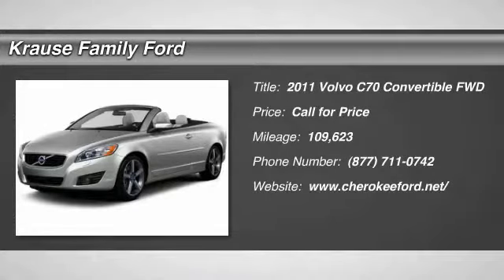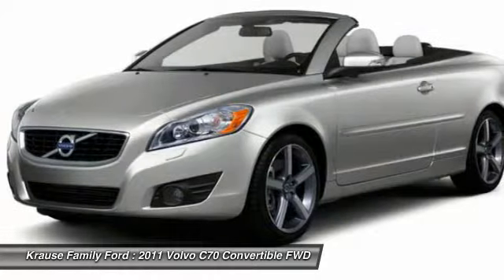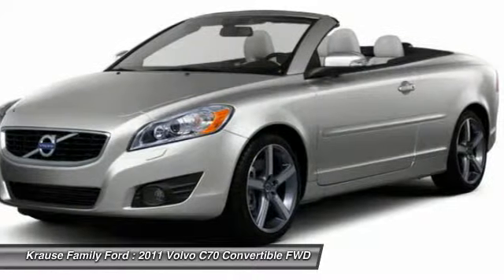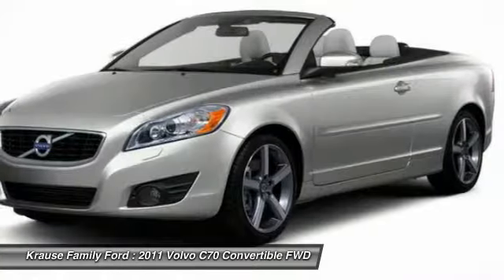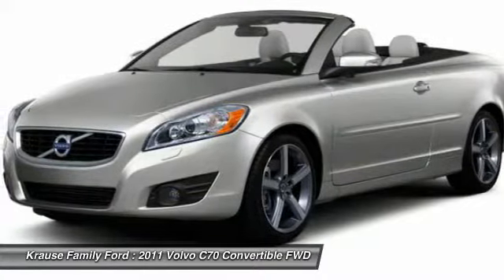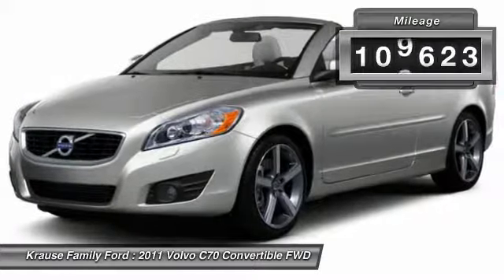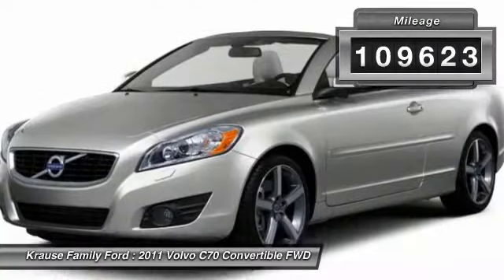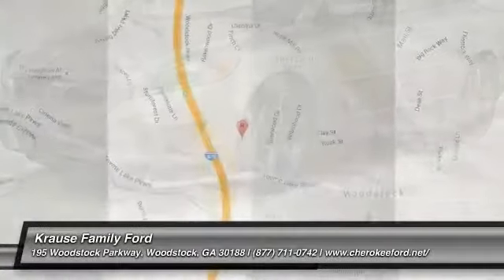2011 Volvo C70 P6937A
2011 VOLVO C70 Woodstock, GA
Stock# P6937A

Calling all enthusiasts for this sleek and seductive 2011 Volvo C70 2DR CONV AUTO. Savor silky smooth shifting from the Automatic transmission paired with this impressive Turbocharged Gas I5 2.5L/154 engine. With an incredible amount of torque, this vehicle needs a serious driver! It's loaded with the following options: Valet lockout, Trip Computer, Tire pressure monitoring system, Tinted windows, Tilt/telescopic steering column, Tachometer, Sovereign hide leather seating surfaces, SIRIUS satellite radio (subscription required), Side impact protection system (SIPS) -inc: driver/front passenger side-impact airbags, front curtain airbags, and Security alarm system. Find excuses for road trips in this spirited and fun-loving Volvo C70. For a hassle-free deal on this must-own Volvo C70 come see us at Cherokee Ford, 195 Woodstock Parkway, Woodstock, GA 30188. Just minutes away!